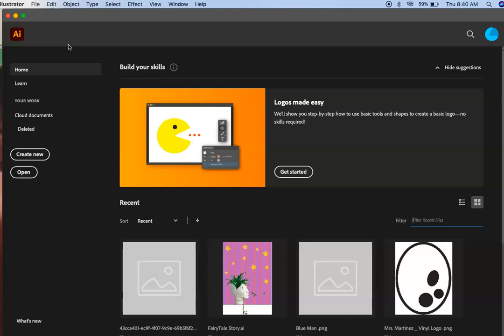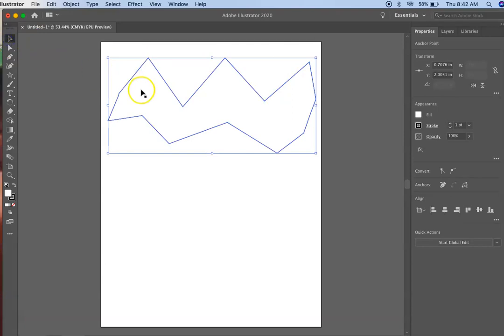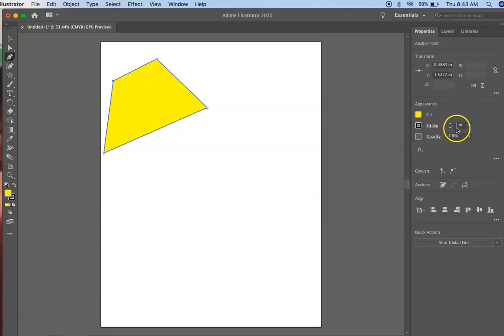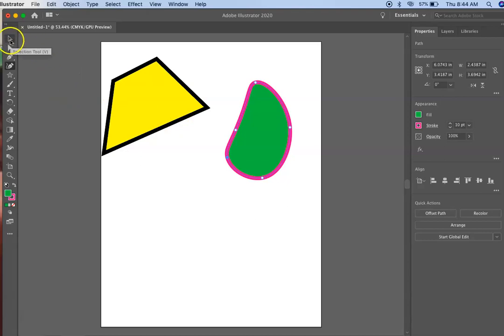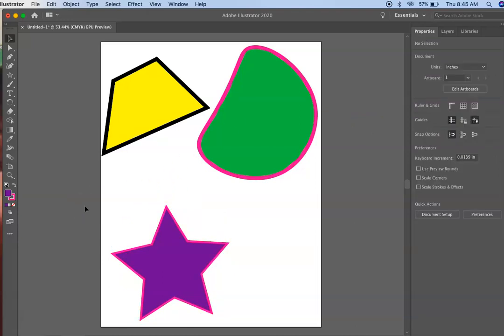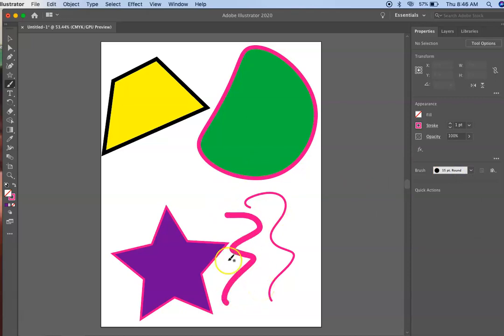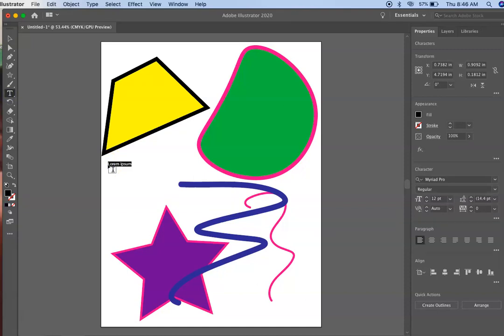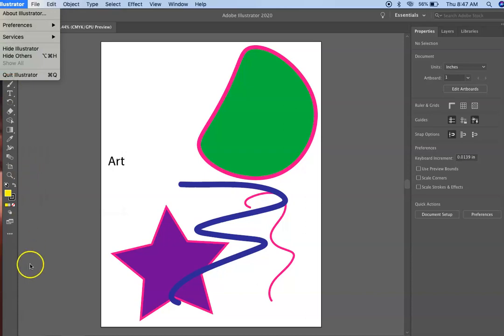Adobe Illustrator 2020 Basic Tools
This video demonstrates how to use basic tools in Adobe Illustrator 2020.